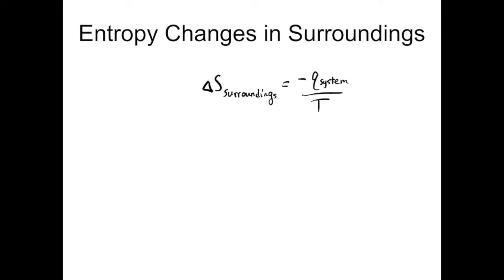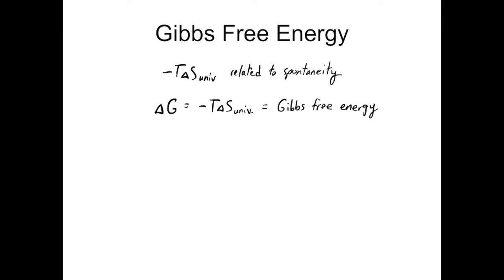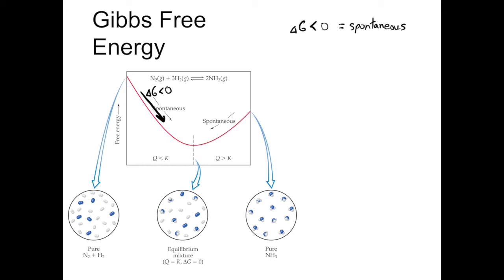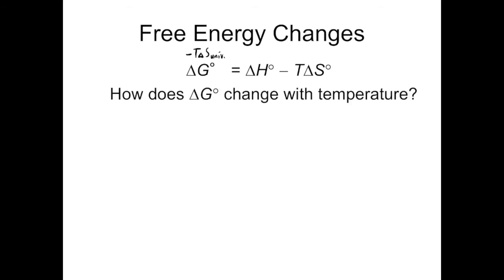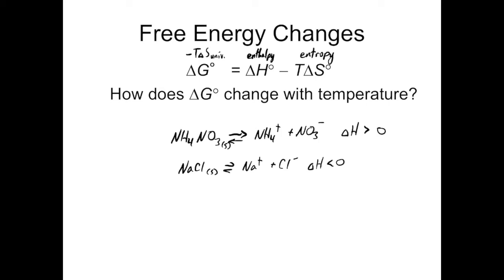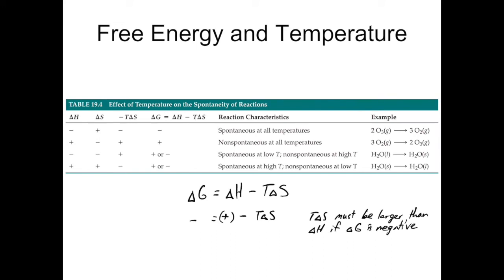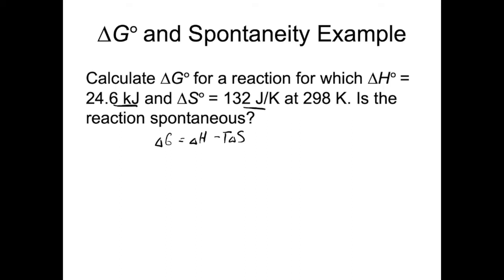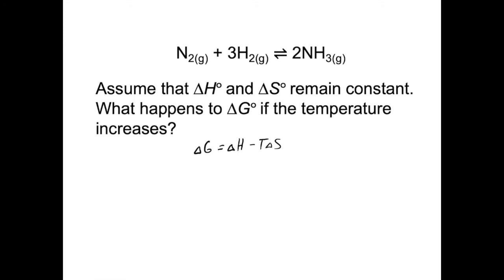Free energy and temperature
The connection between Gibbs free energy and temperature as well as calculations related to such.